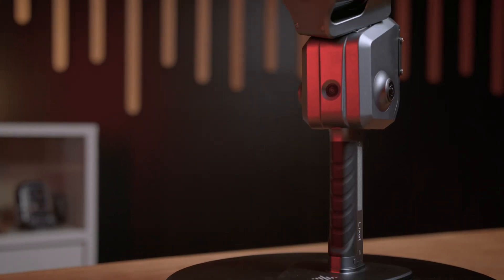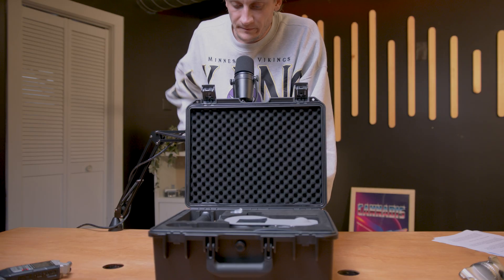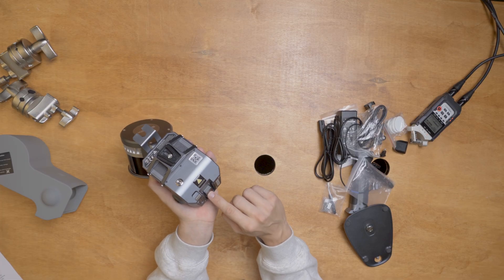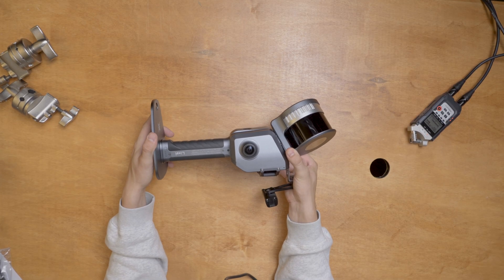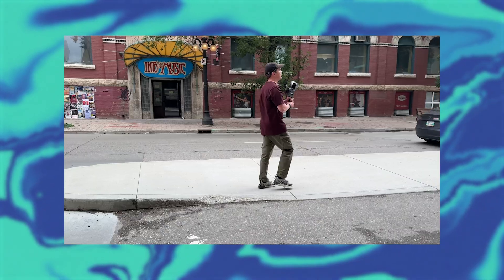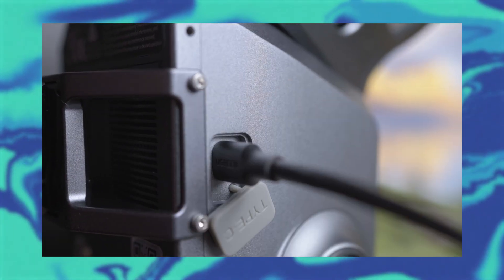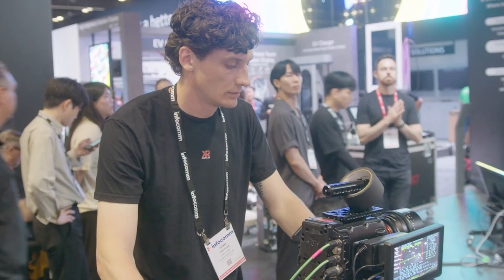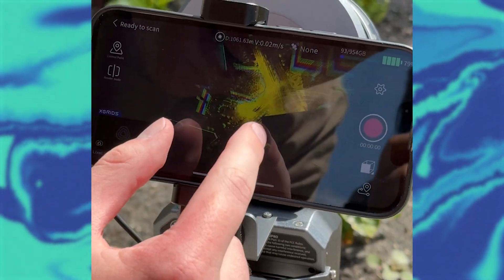Real to Virtual in MINUTES - XGRIDS Lixel L2 Pro Deep Dive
XGRIDS is developing some of the most exciting tools in today's tech landscape, and it's allowing creators, developers, and artists to push the boundaries of what environment creation can look like. In this technical deep dive, Josh breaks down everything you need to know about one of XGRIDS' most innovative creations, from unboxing to full integration with UE5. This is the XGRIDS Lixel L2 Pro.

CONNECT:
copilotco.io